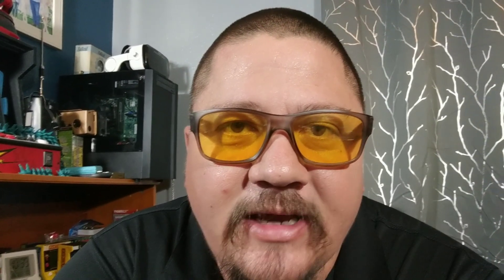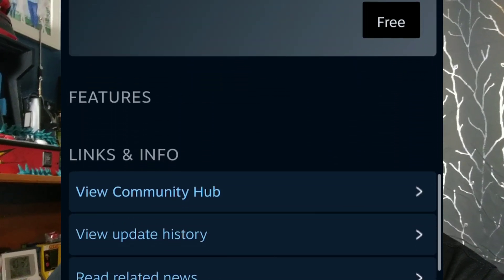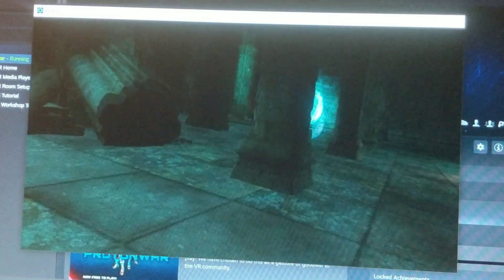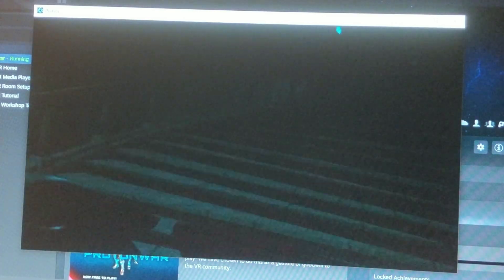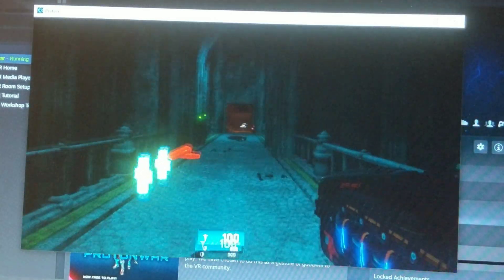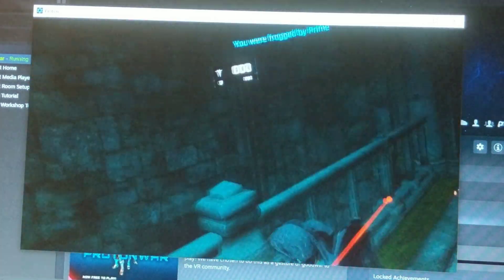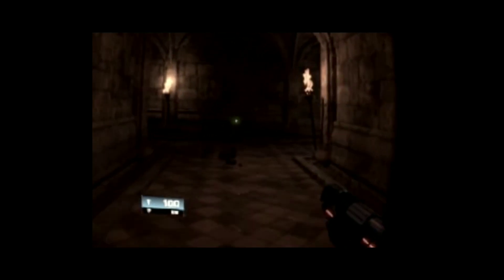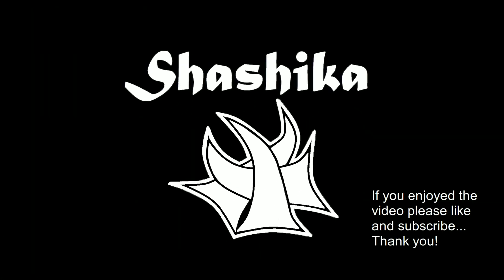Use your phone to play PC VR through Steam and an app called iVRy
Description: Don't want to dish out a ton of money to play PC VR. Try this... Learn to make shift your own PC VR with using your phone and a gaming computer.

Links